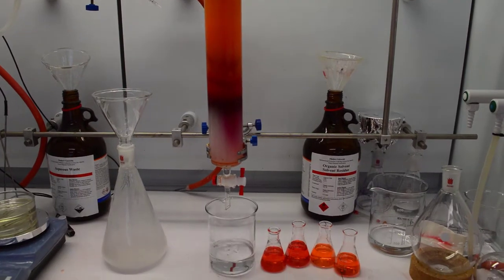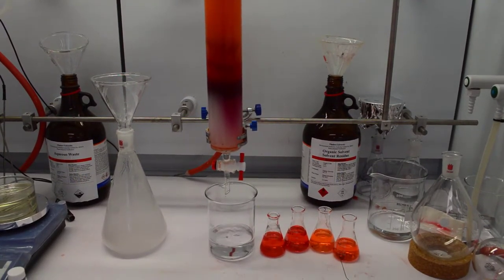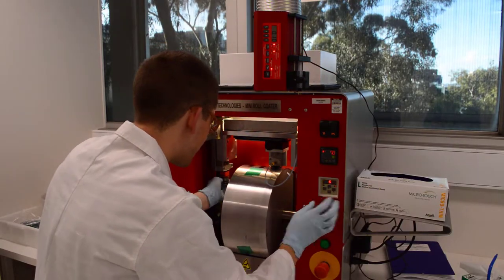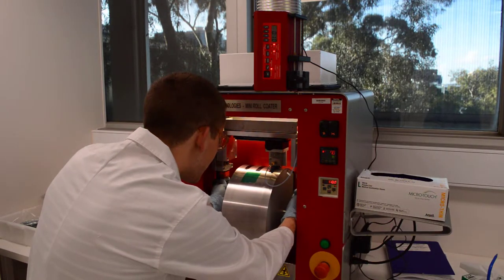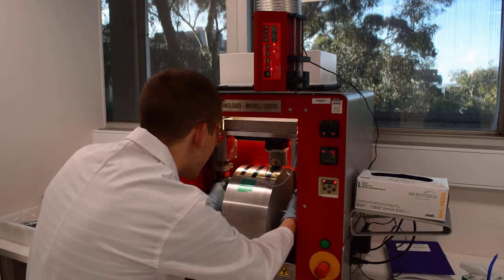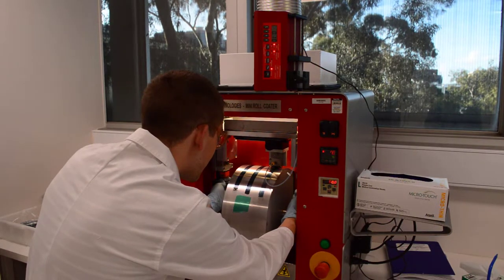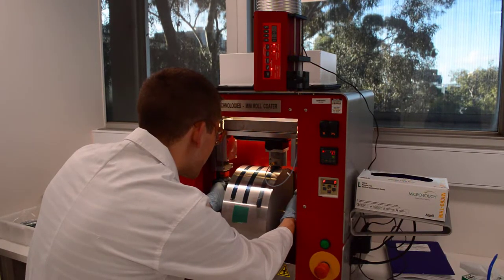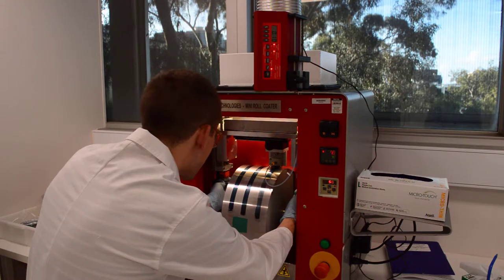New materials for printable solar panels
Jonas Mattiasson Bjuggren is developing safe, environmentally friendly materials to be used in printable solar cells.

We are applying world-class, fundamental research and know-how to provide novel, robust solutions to the challenges facing Australia, in the general areas of energy, bio-nano, security, and the environment.